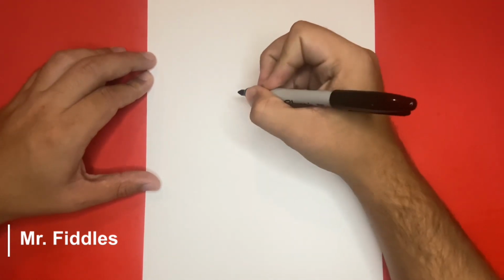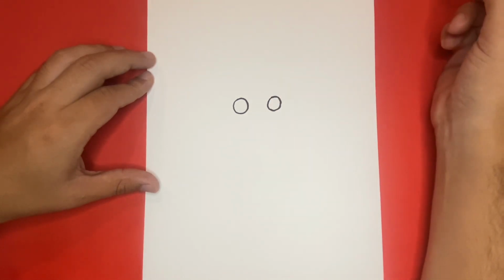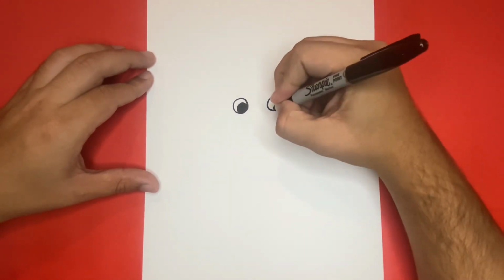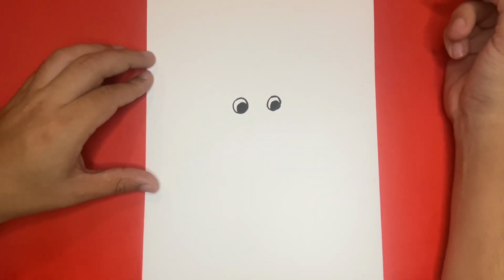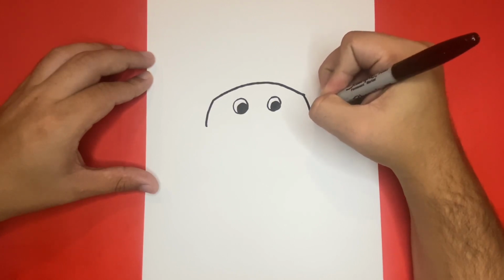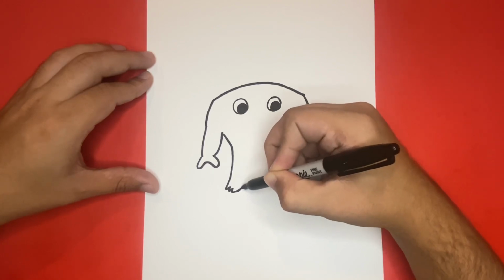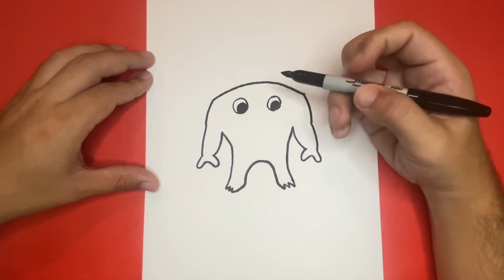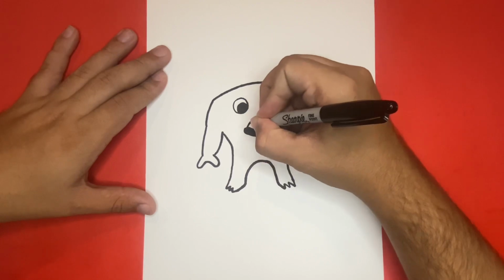How to Draw Captain Fiddles from Garten of Banban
Learn how to draw Captain Fiddles, the beloved character from the popular children's book series "Garten of Banban." This easy step-by-step tutorial is perfect for beginners of all ages.

In this video, we will cover all the basic steps you need to know to draw Captain Fiddles, including how to draw his head, body, clothes, and accessories. We will also provide some tips on how to make your drawing look its best.

By the end of this video, you will be able to draw your own Captain Fiddles that you can be proud of. So what are you waiting for? Let's get started!